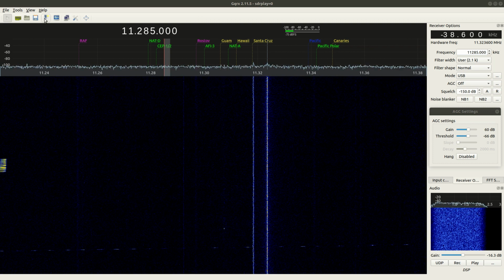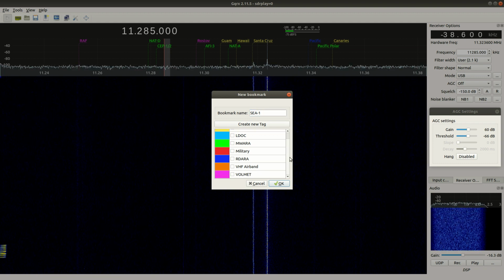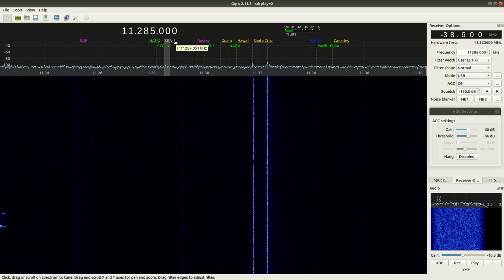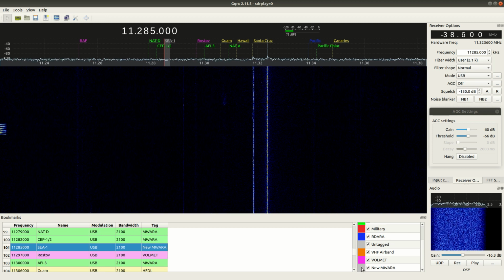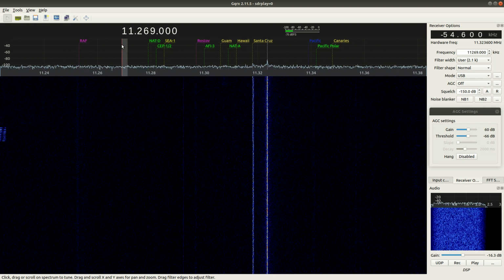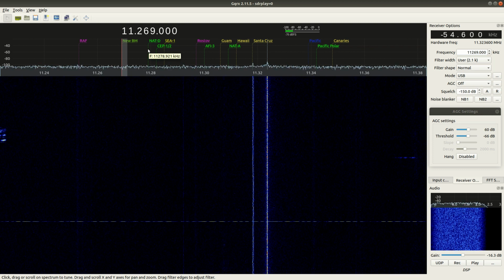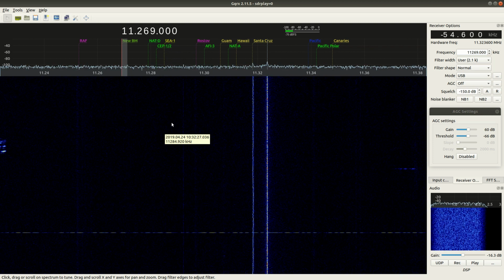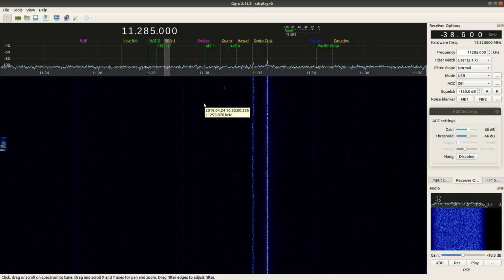GQRX Bookmarks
A video tutorial about how to create a bookmark in GQRX and then colour code the tag (category).